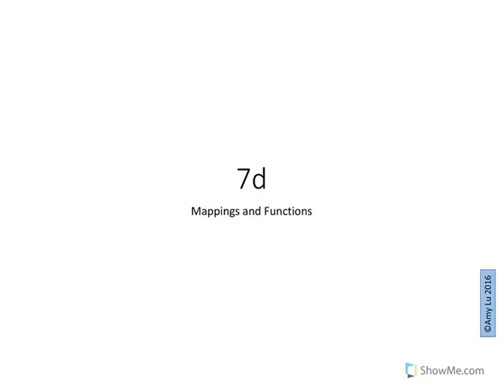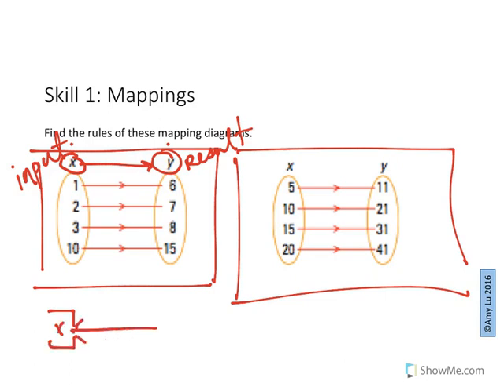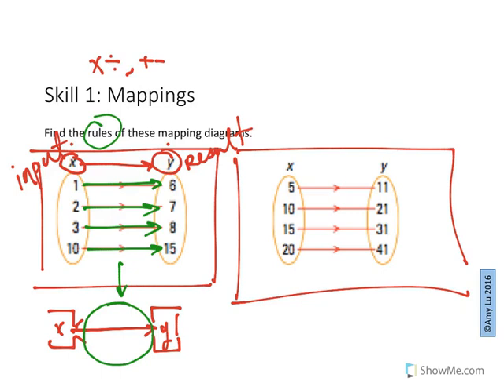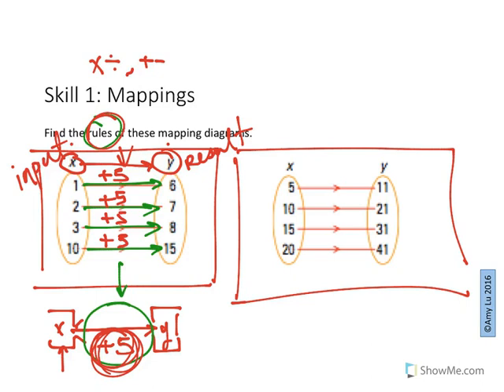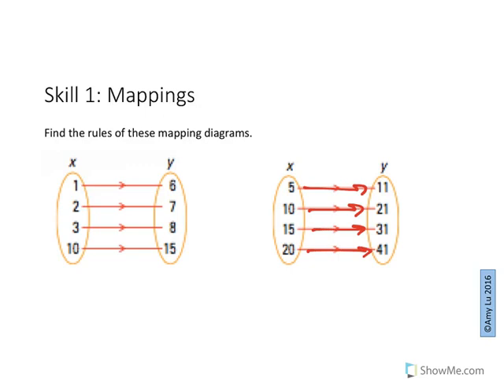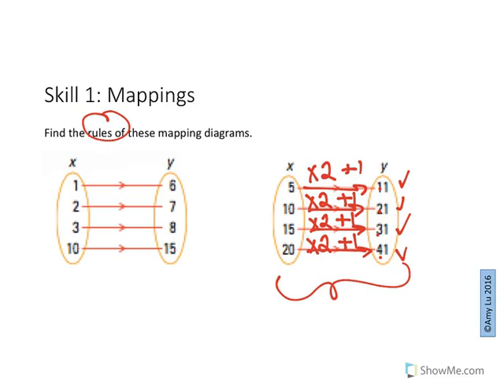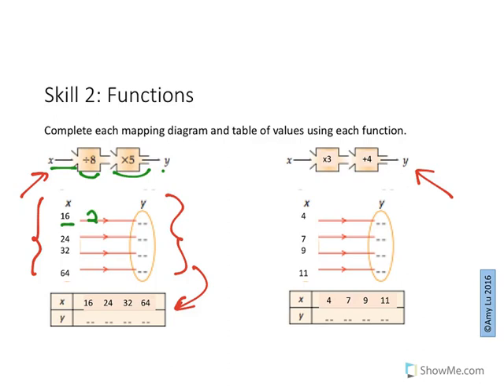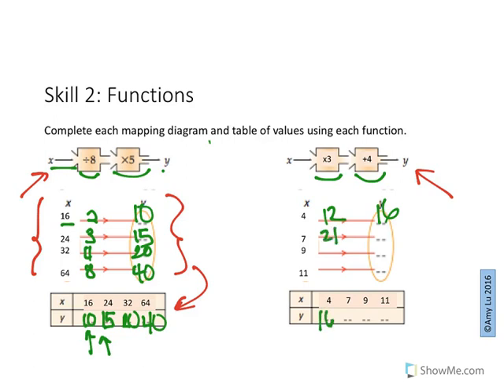7int 7d Mappings and Functions